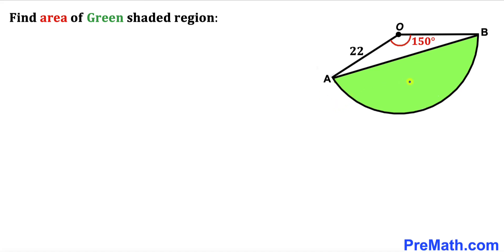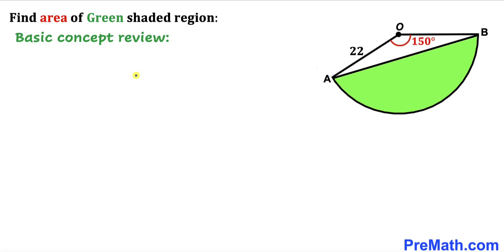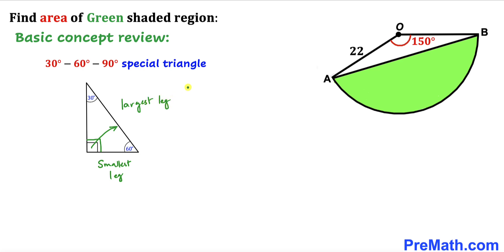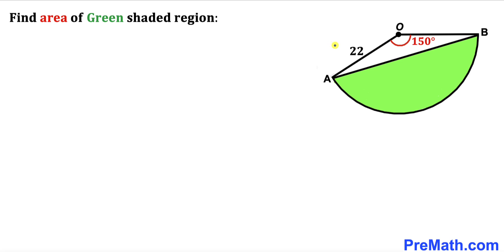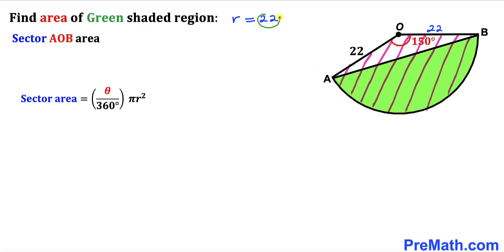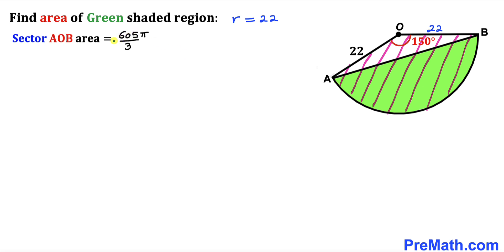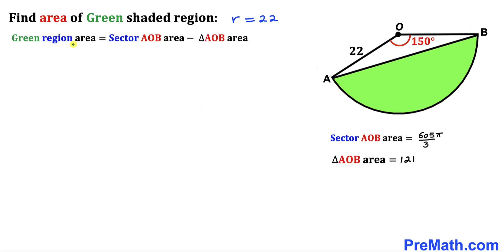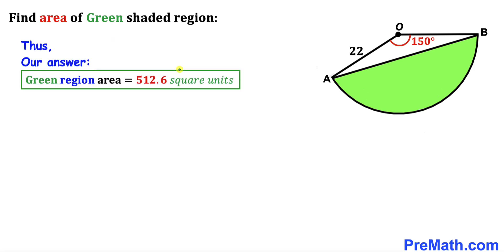Can you find the area of the Green shaded region? | (Sector and triangle)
Learn how to  find the area of the green shaded region. Important Geometry and Algebra skills are also explained: area of a triangle formula; area of a sector formula. Step-by-step tutorial by PreMath.com

blackpenredpen
math olympics
olympiad exam
math olympiada
British Math Olympiad
olympics math
olympics mathematics
Number Theory
mathcounts
math at work
Pre Math
Olympiad Mathematics
Olympiad Question
Geometry
Geometry math
Geometry skills
Right triangles
imo
Competitive Exams
Competitive Exam
Calculate the Radius
Equilateral Triangle
Pythagorean Theorem
Right triangles
Radius
Circle
Quarter circle
coolmath
my maths
mathpapa
mymaths
cymath
sumdog
multiplication
ixl math
deltamath
reflex math
math genie
math way